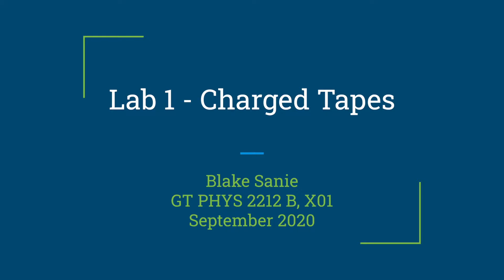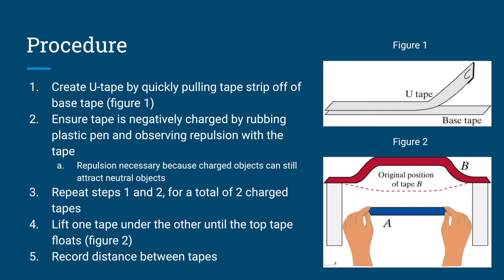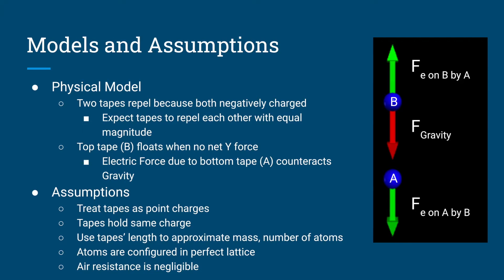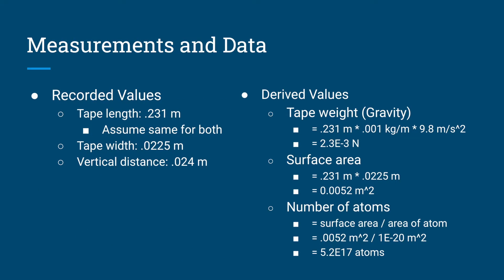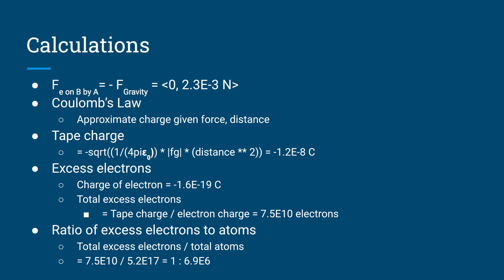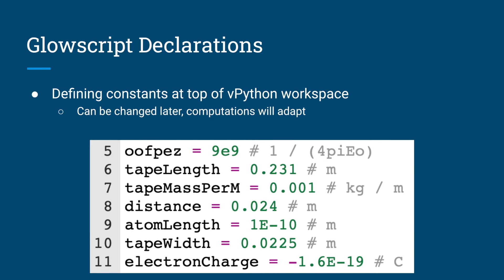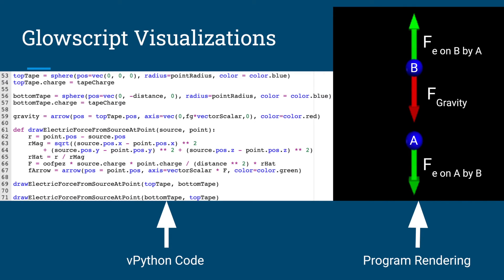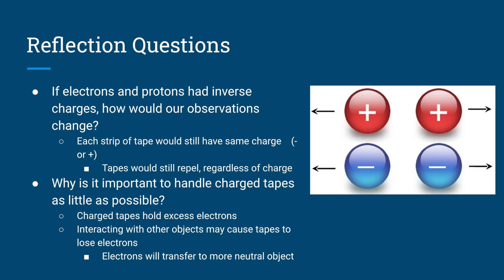PHYS 2212 Lab 1